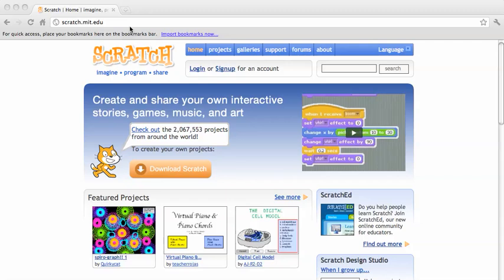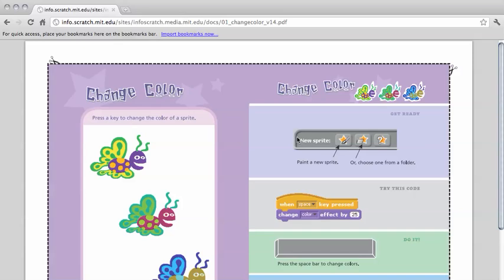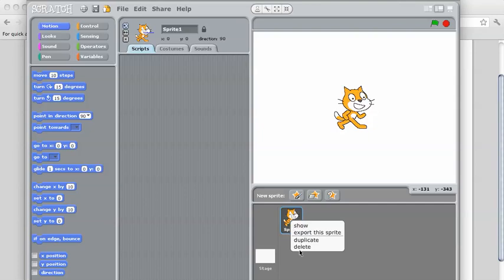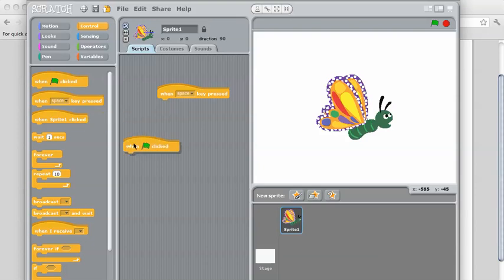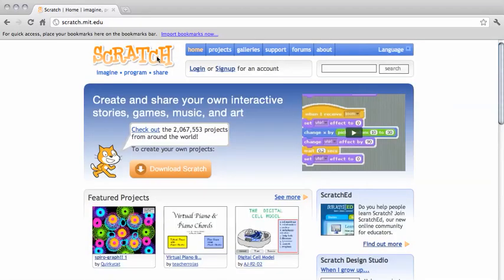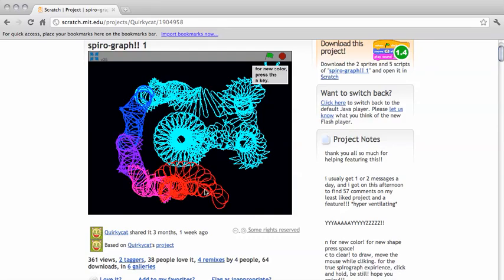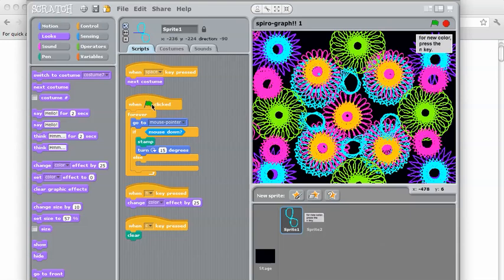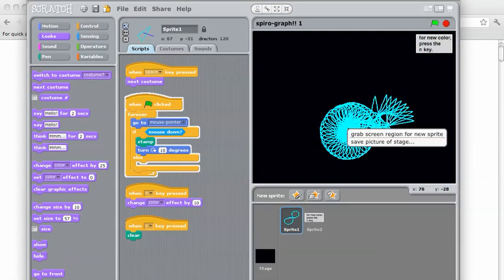Getting started with Scratch - Part 1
This tutorial will guide you through the process of getting started with Scratch.